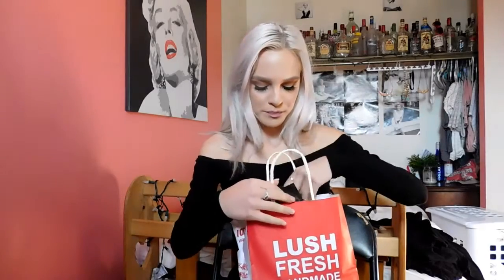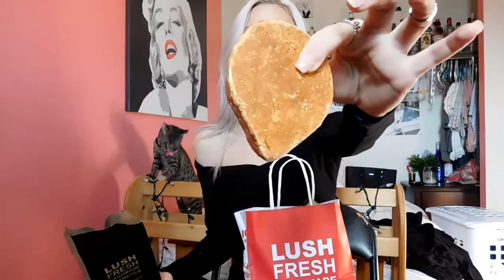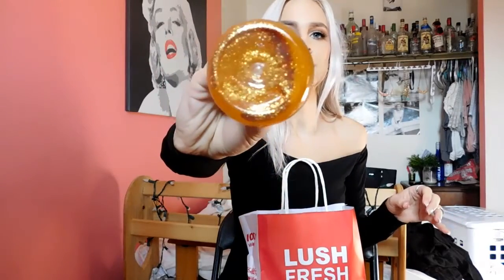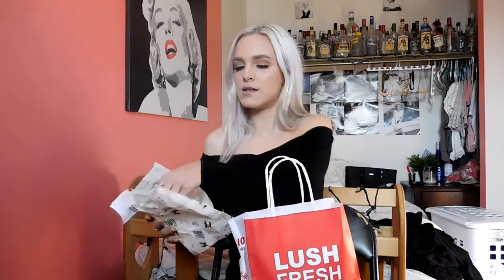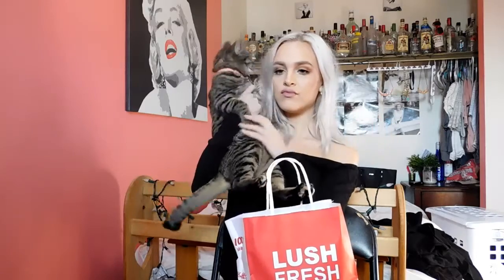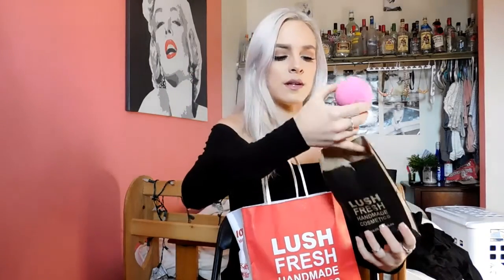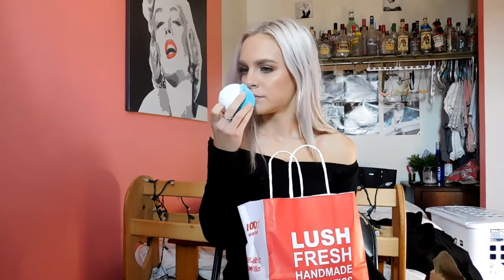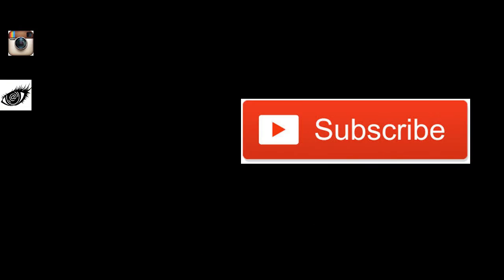Lush Haul!!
Lush Product Names
Bubble Bars:
Sunny Side
The Comforter

Bath Bombs:
Yoga Bomb
Pink Bath Bomb
Big Blue